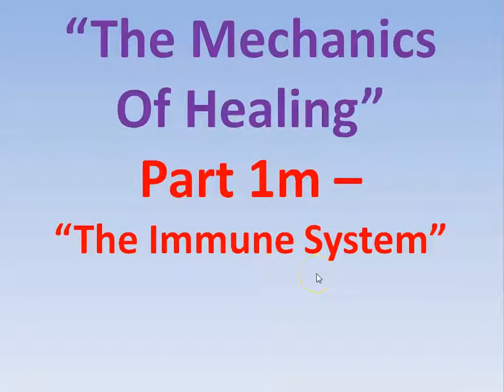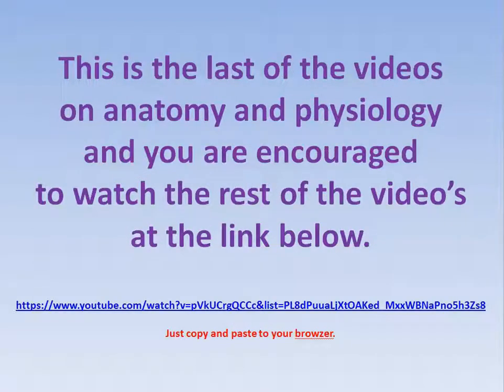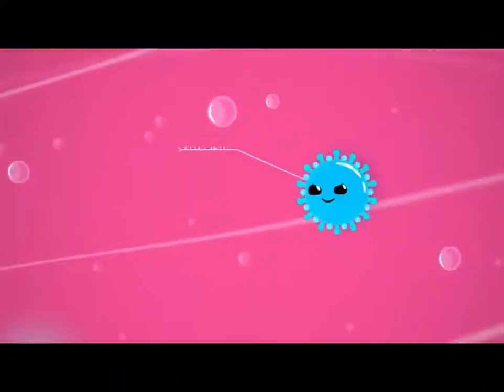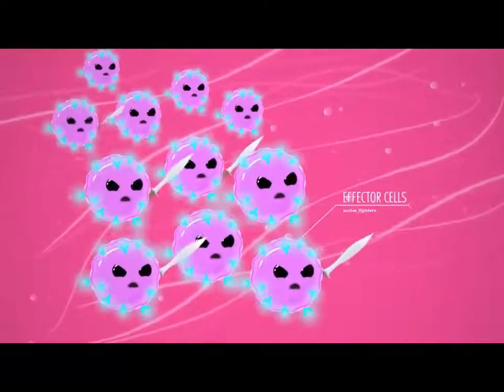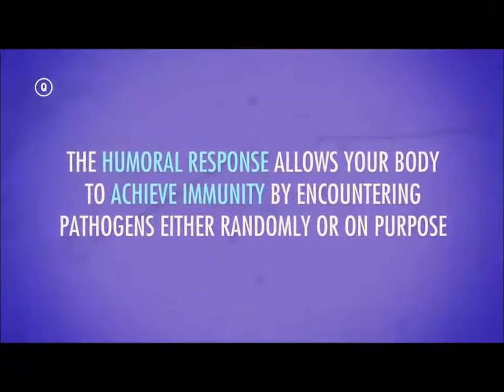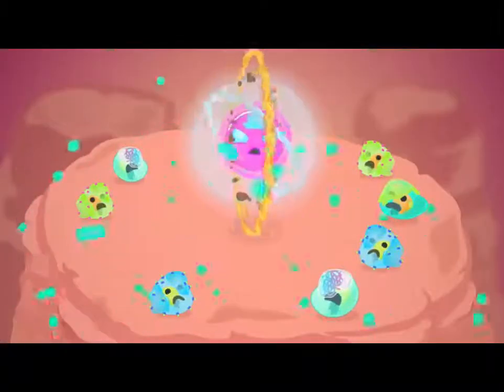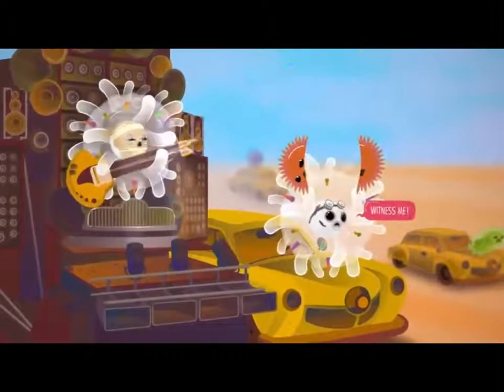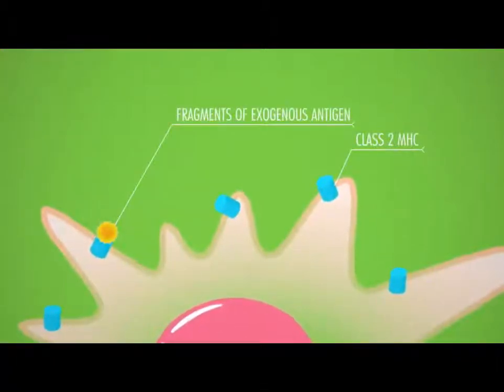The Mechanics of Healing Part 1m - The Immune System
This is Part 1m of the course Mechanics of Healing and deals with the immune system.
You can register as a student for a monthly subscription of $ 9.99 at my where you will have access to all my previous courses as well as all the updates of current courses.